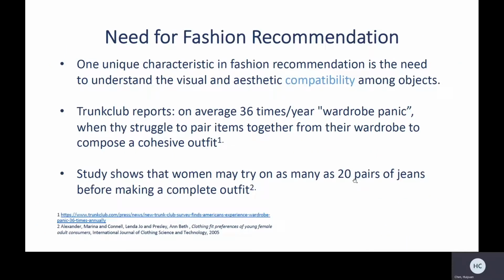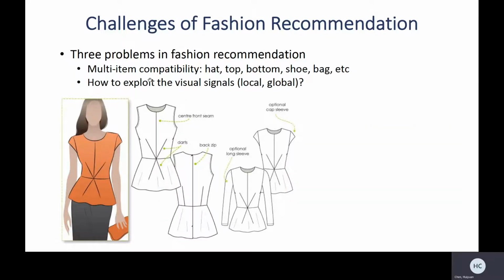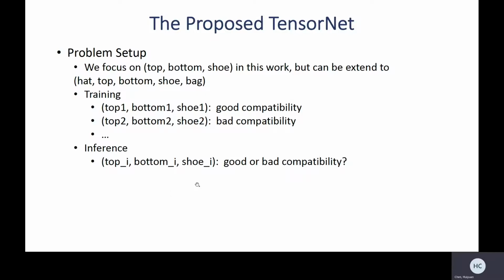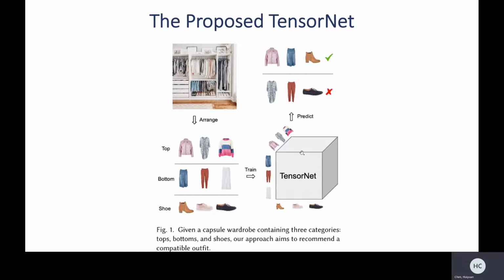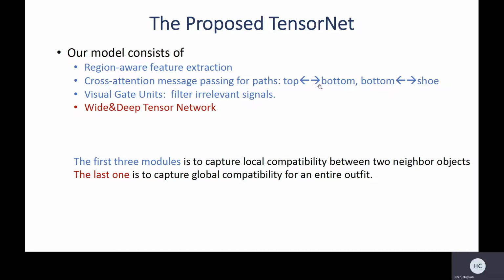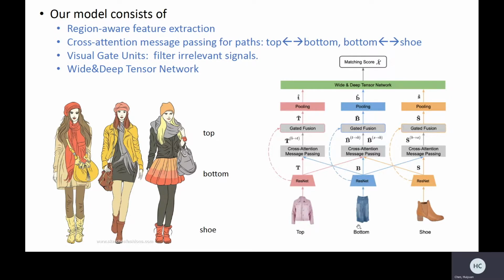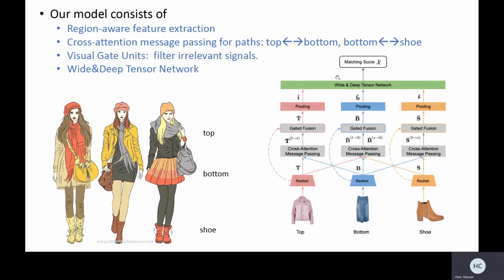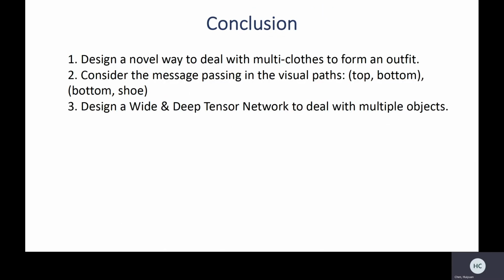Tops, Bottoms, and Shoes: Building Capsule Wardrobes via Cross-Attention Tensor Network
RecSys 2021 Tops, Bottoms, and Shoes: Building Capsule Wardrobes via Cross-Attention Tensor Network

Authors: Huiyuan Chen, Visa Research | Yusan Lin, Visa Research | Fei Wang, AI Visa Research | Hao Yang, Visa Research

Abstract: Fashion is more than Pairs runways. Fashion is about how people express their interests, identity, mood, and cultural influences. Given an inventory of candidate garments from different catalogs, how to assemble them together would most improve their fashionability?           This question presents an intriguing visual recommendation challenge to automatically create capsule wardrobes. Capsule wardrobes generation is a complex combinatorial problem that requires to capture how multiple visual items interact. The generative process often requires fashion experts to manually tease the combinations out, making it hard to scale.

 We introduce TensorNet, an approach that captures key ingredients of visual compatibility among tops, bottoms, and shoes. TensorNet aims to provide actionable advice for a \textsl{full-body} clothing outfit that will mix and match well.  Our TensorNet consists of two core modules: a \textsl{Cross-Attention Message Passing} module and a \textsl{Wide\&Deep Tensor Interaction} module. As such, TensorNet is able to characterize local region-based patterns as well as  global  compatibility of the entire outfits.